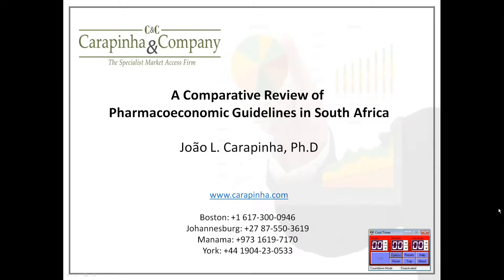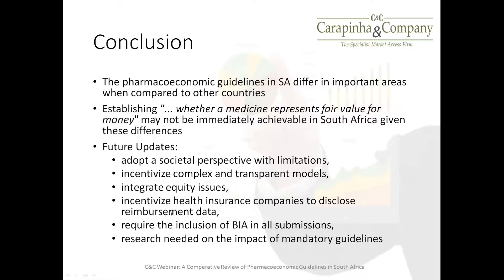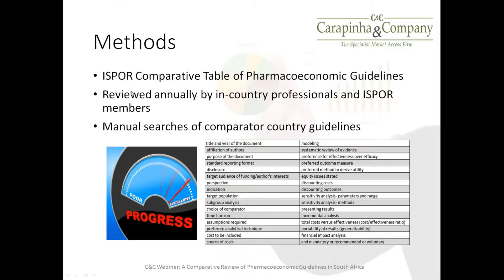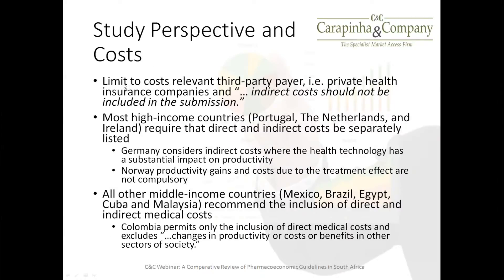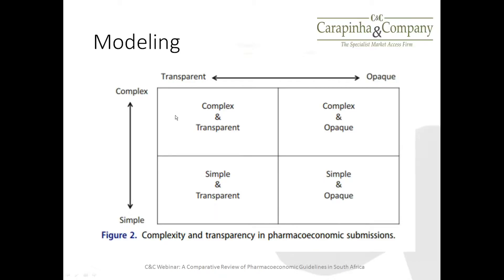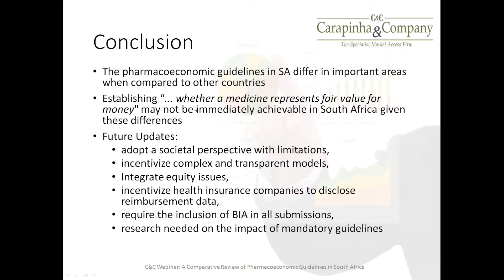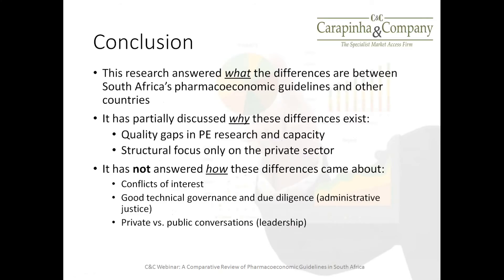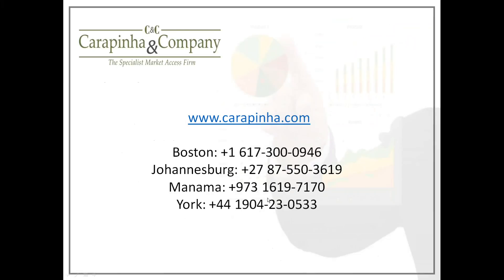Pharmacoeconomic Guidelines in South Africa (A Comparative Review)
To compare the pharmacoeconomic guidelines in South Africa with other middle and high income countries.